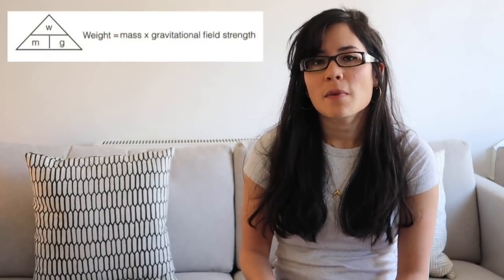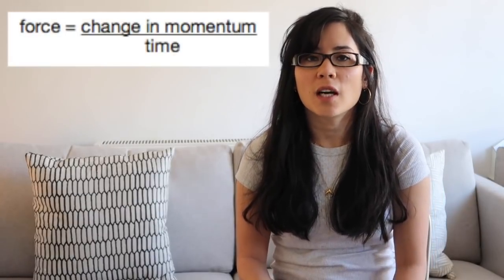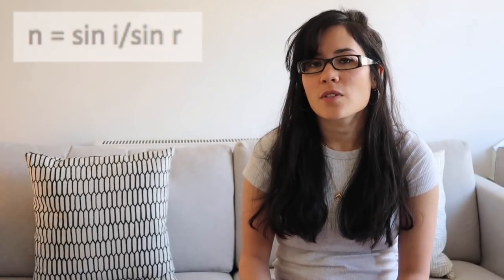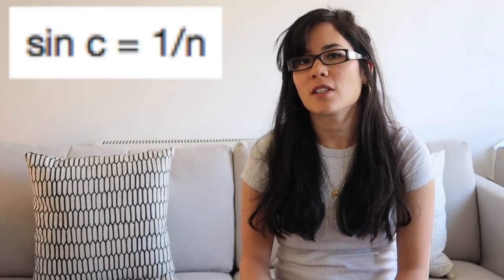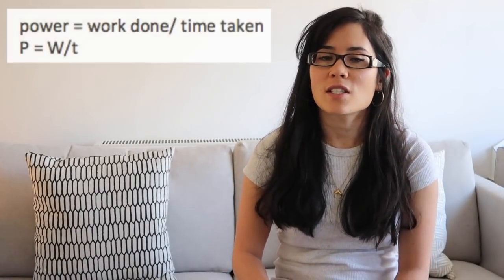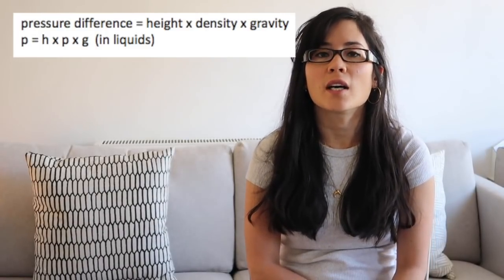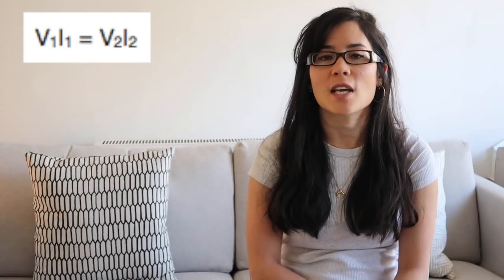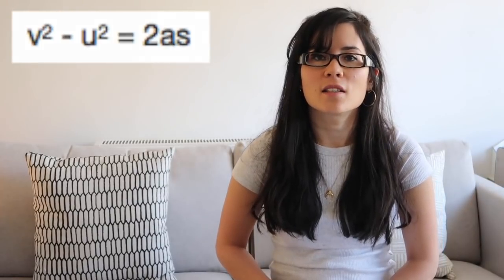PHYSICS EQUATIONS Quick Fire Questions - GCSE Science Revision - SCIENCE WITH HAZEL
In this GCSE Physics revision video, Hazel asks you quick fire questions on all the physics equations you will need for your exams.

Remember that this video is aimed at all exam boards, so you will need a copy of your data sheet to know which equations you will need to learn for your exams.

Material required for Grade 9 of the new (I)GCSE syllabus (A* in the current GCSE syllabus) is included.